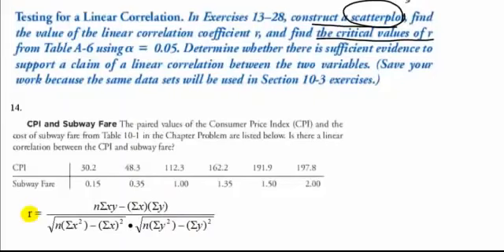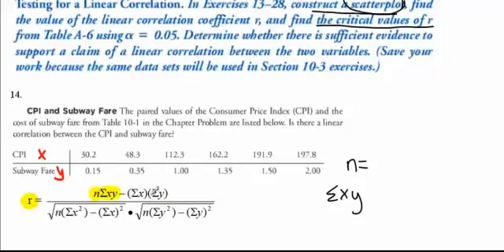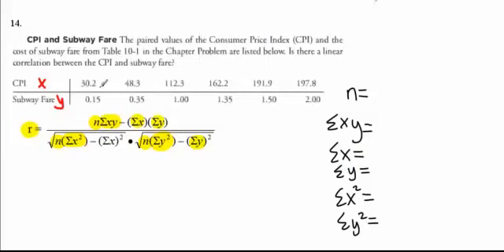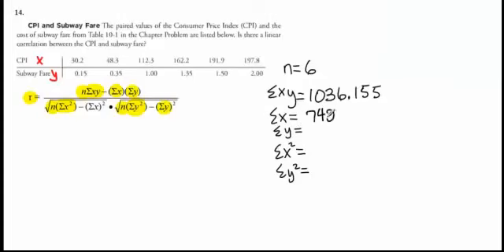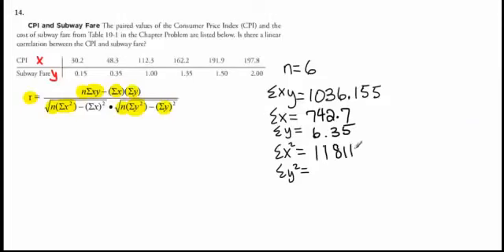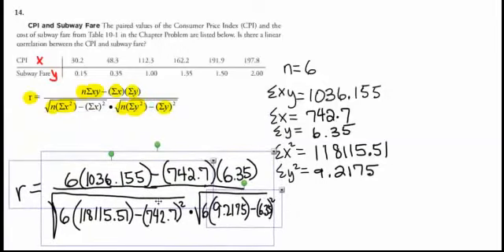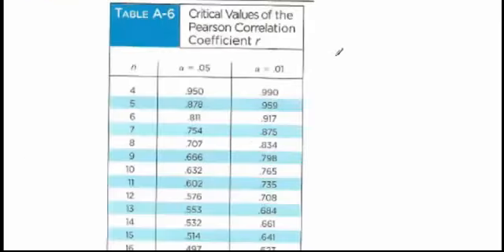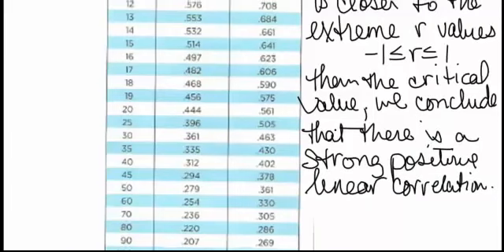10.1 Correlation example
example finding r